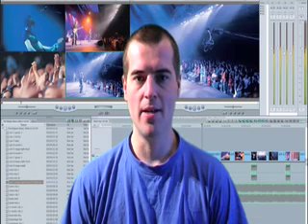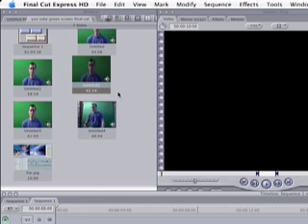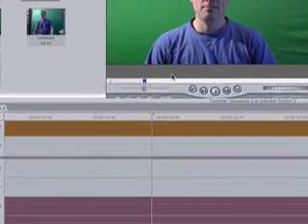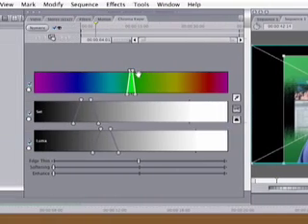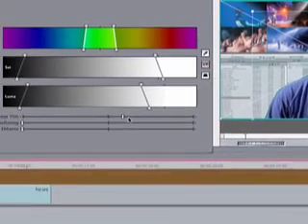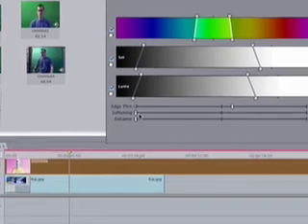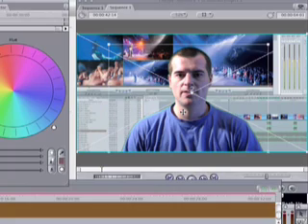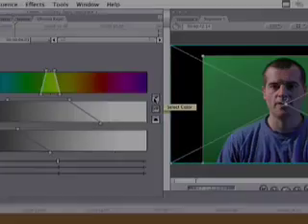Final Cut 'How to key out green screen"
I did a video on how to key out a green screen using final cut express. I am not a trained pro, i maybe doing it all wrong but it worked for me.

and click on forums top of the page... :)